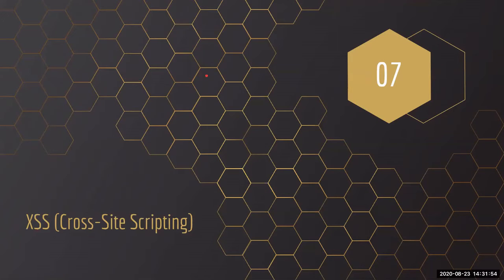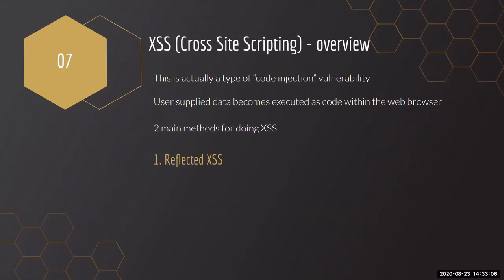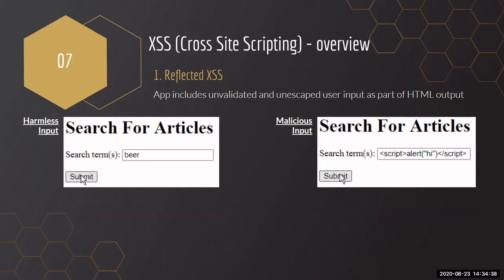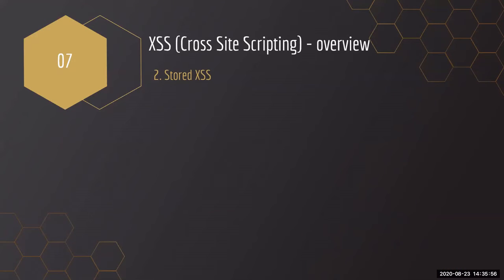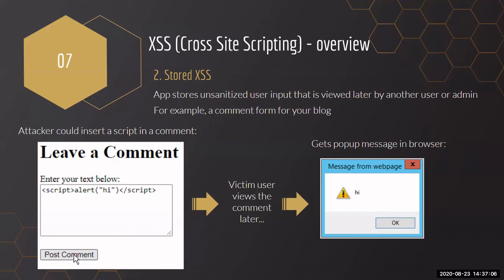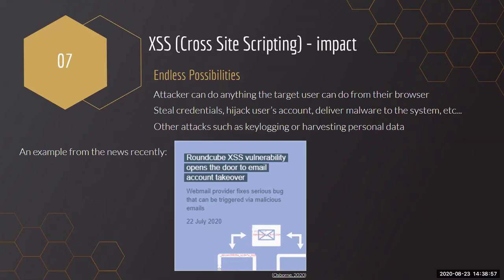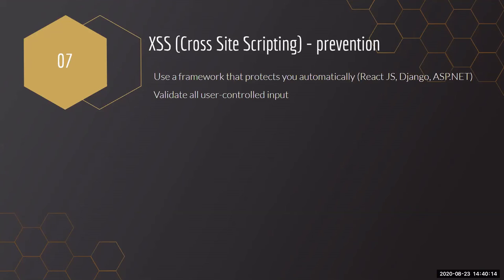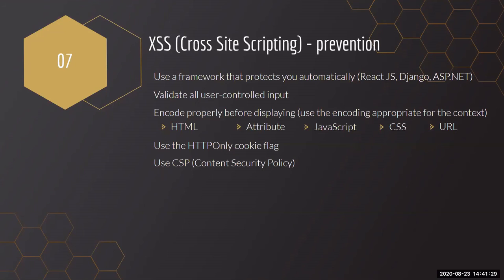Cybersecurity for Web Developers - OWASP Top 10: #7 XSS (Cross Site Scripting)